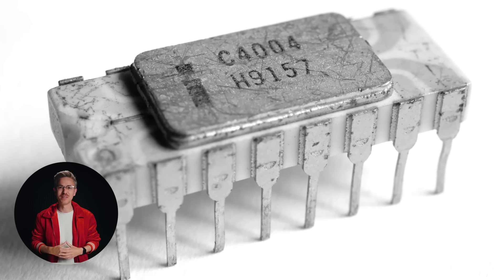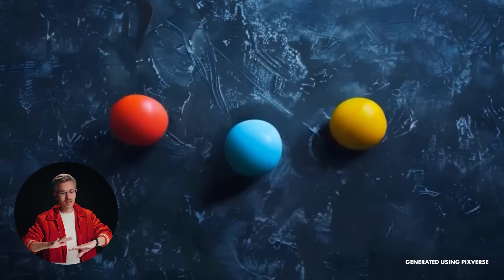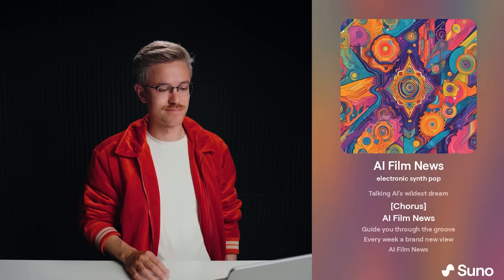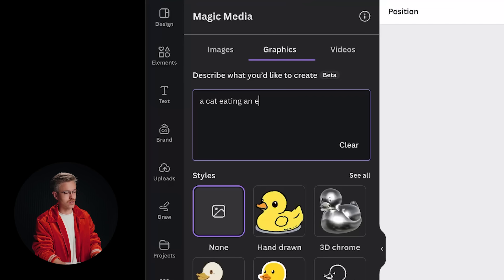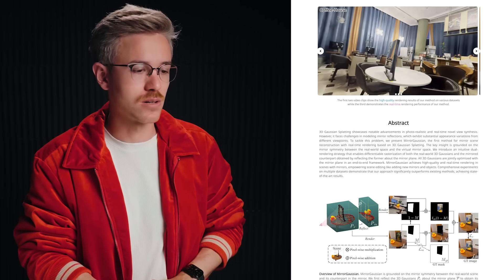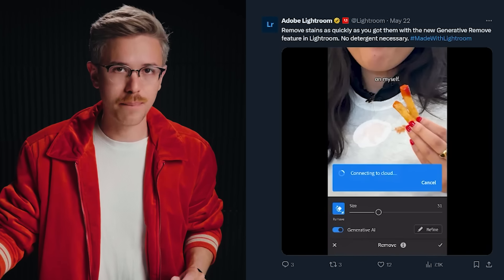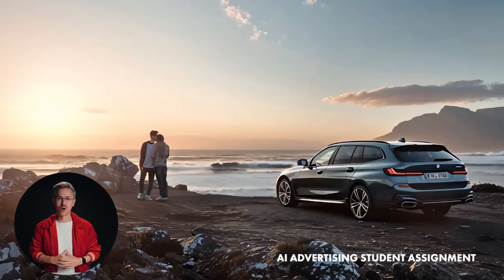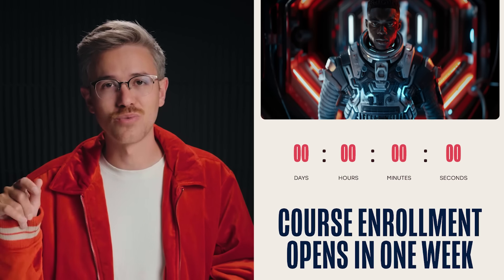This FREE AI Video Generator is Unbelievable!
This week, I'm diving into PixVerse's amazing new Magic Brush tool that's changing the game for AI video editing. I'll also be covering the latest updates from Google, OpenAI, Microsoft, and groundbreaking NeuraLink technology. Join me as we explore these incredible AI tools and see how they can take your creative projects to the next level!

Time Code:
00:00 Intro
01:02 Pixverse Magic Brush
07:15 Chat GPT-4o Double Revenue Overnight
07:38 OpenAI & Apple
08:49 Microsoft Copilot
11:43 Suno v4
13:50 Suno Raises 500 Million
14:07 Head Transplant
15:05 Meta and Google go to Hollywood
15:29 Google’s AI Search Gone Wrong
16:51 Canva’s New AI Tools
25:10 MirrorGaussian
25:57 Semantic Gesticular
26:58 SignLLM
27:33 SynCHMR
28:31 Adobe Lightroom
29:10 xAI Raises $6 Billion
29:34 Leonardo AI Updates
33:30 Learn AI Filmmaking
34:02 Realtime FaceSwapping
34:48 X-Ray Vision with VFX Tools
35:30 Win an Apple Vision Pro
35:53 AI Filmmaking Meet Ups
36:51 AI Films of the Week
36:54 AI Films of the Week
37:44 The Belly Conspiracy
38:05 BMW AI Spec Ad
38:29 The Unexpected
39:08 The First Neuralink is Live!
40:04 Outro

Course Start Soon!